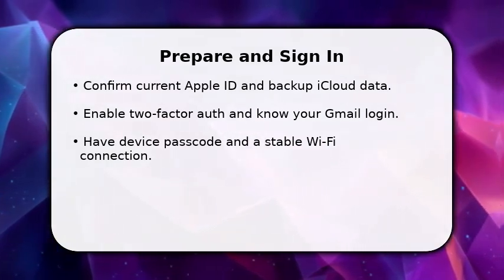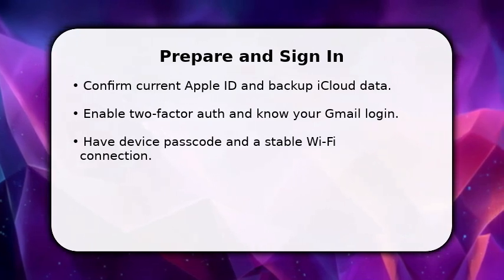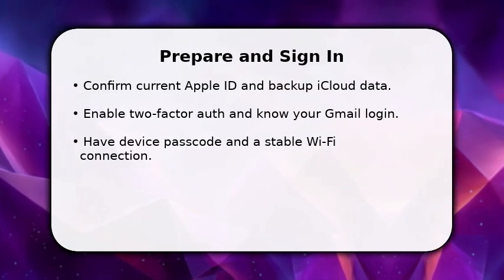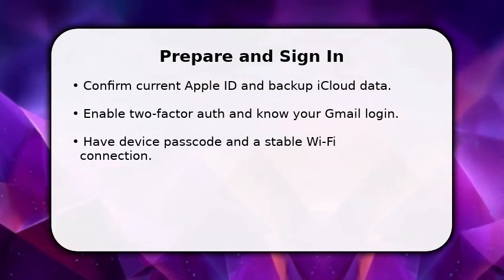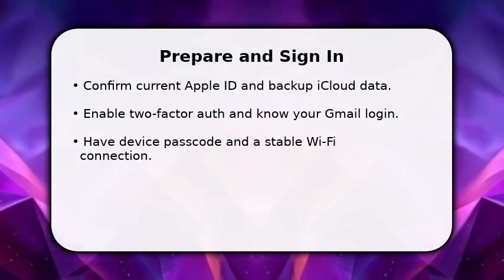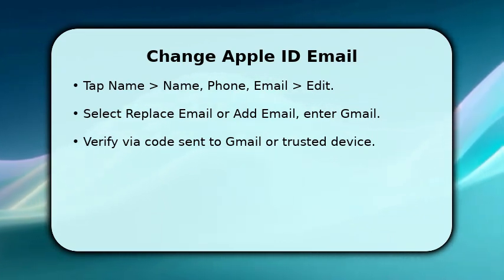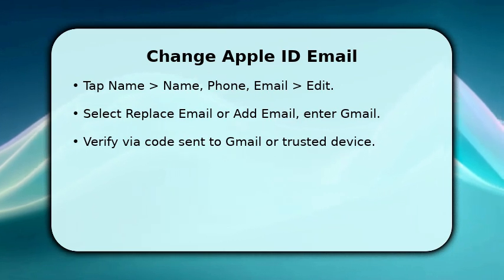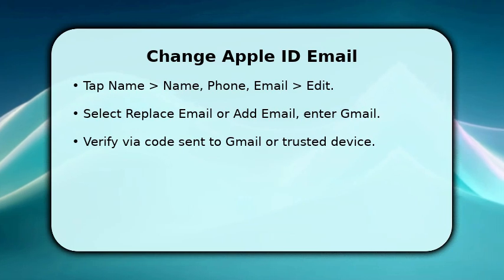How to Change Apple Gmail Id - Step by Step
How to Change Apple Gmail Id - Step by Step | 🔒 Surfshark VPN Deal — Stay private and secure. $1.99/mo + 3 Months Free ▸

Learn the step-by extricate process of changing your Apple Gmail ID with our comprehensive guide. We'll walk you through each stage, ensuring a smooth transition to manage multiple accounts effectively.

change Apple Gmail account, step by step change email on Mac/iOS,